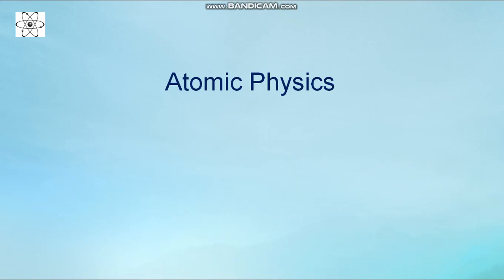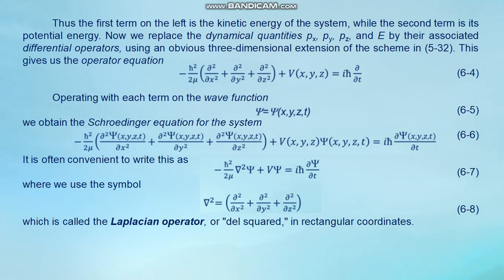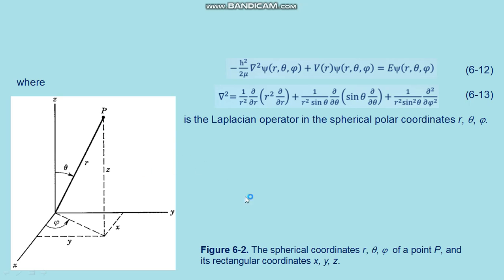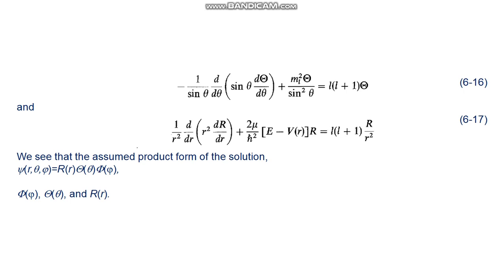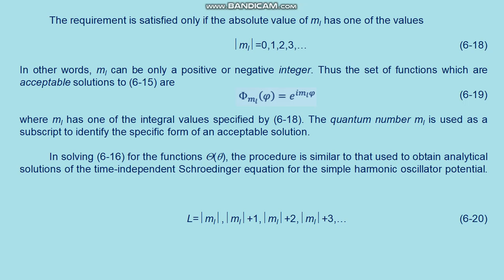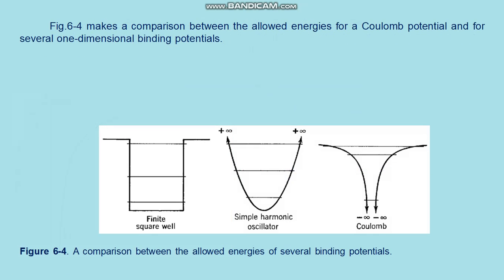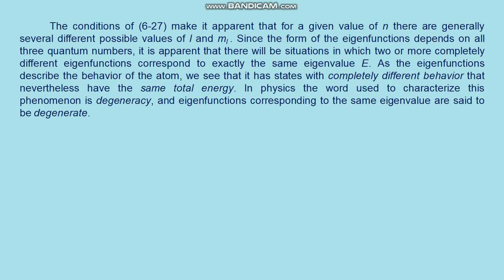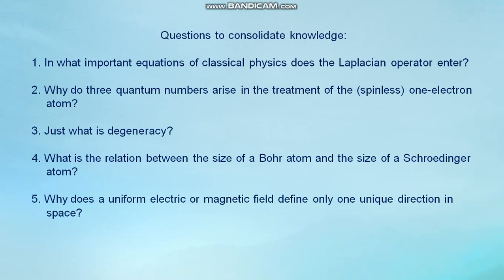Zhubayev AK Atomic Physics 7 lecture